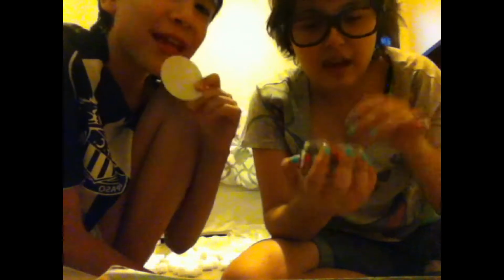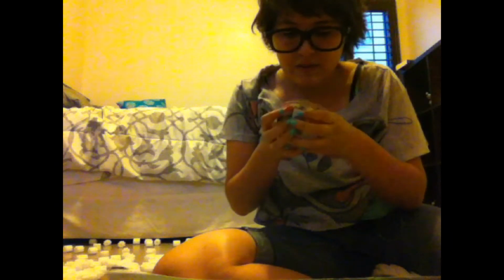Kpop Unboxing #17 EXO Paper Doll Candy Xiumin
Do you guys know how to unstick candy?